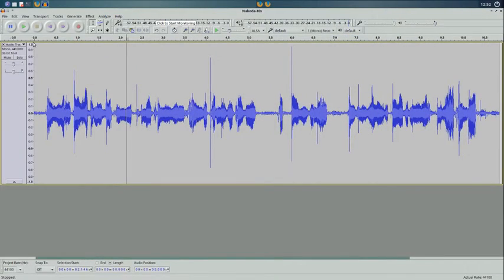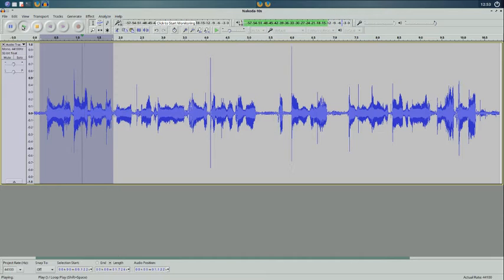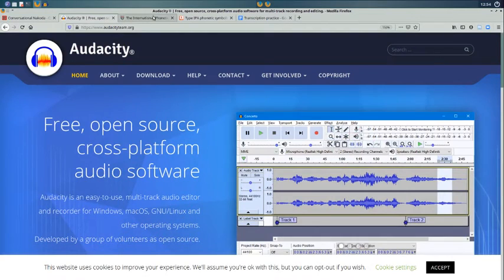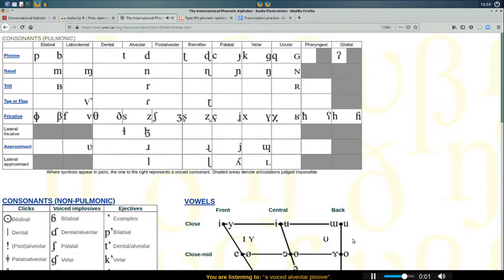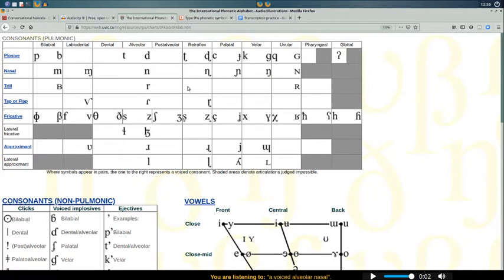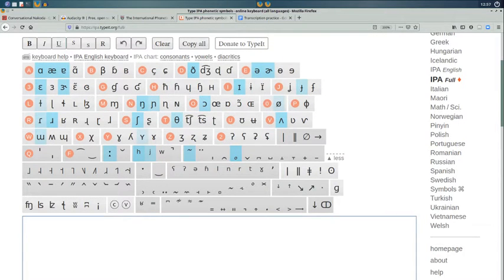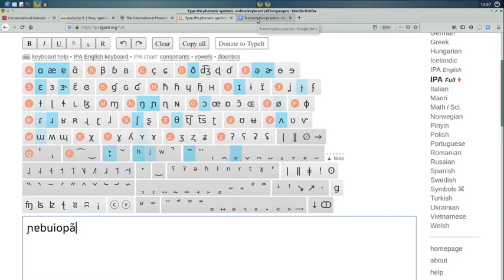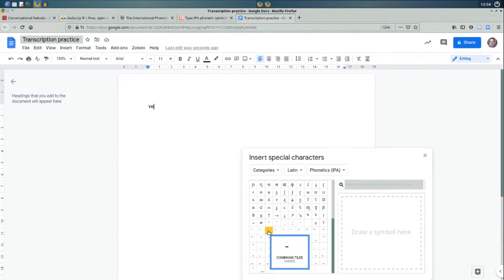Transcription in depth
Transcription:
- use a good audio software, such as Audacity
- do a couple of syllables at a time
- calibrate sounds with a talking IPA chart
- build your transcription with an IPA keyboard or the "insert symbol" function of your word processor.

Happy transcribing!